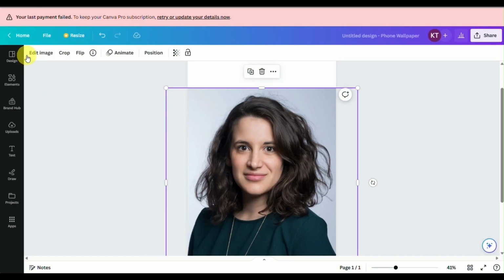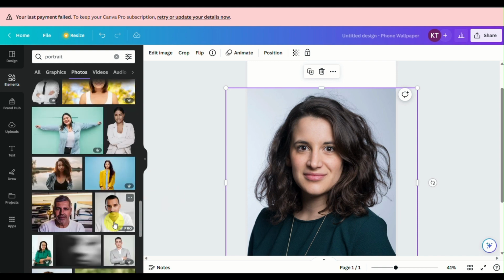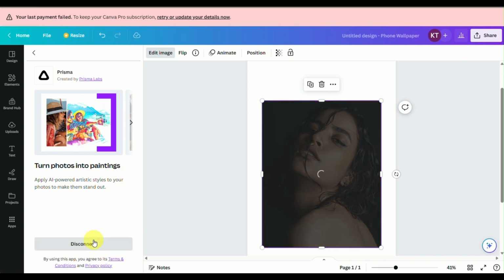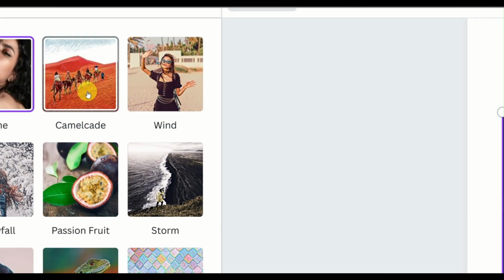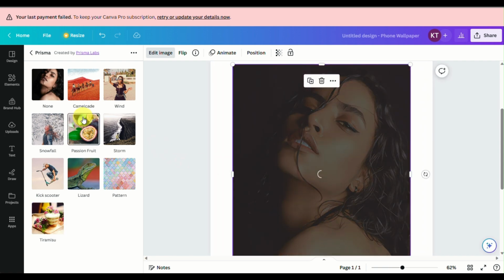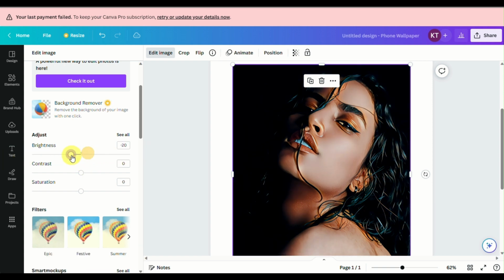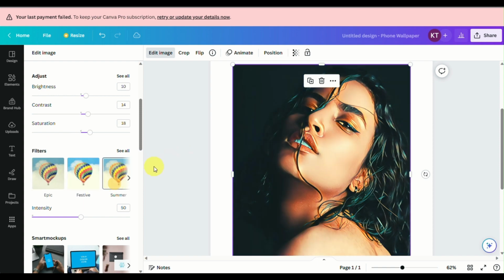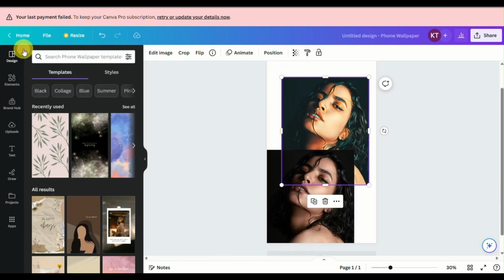Canva Portrait Cartoon 2023 Tutorial (How to Draw Cartoon Portrait in Canva)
canva
canva tutorial